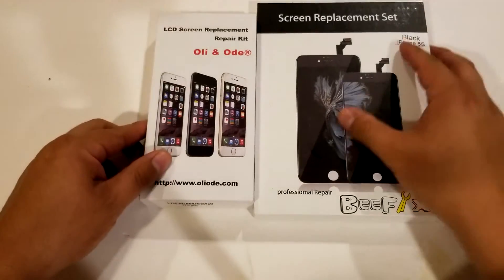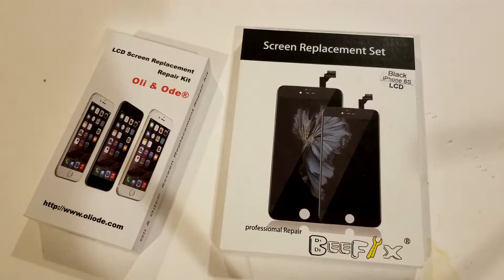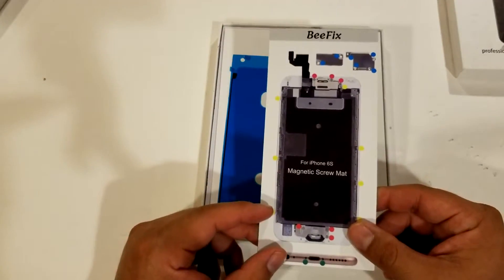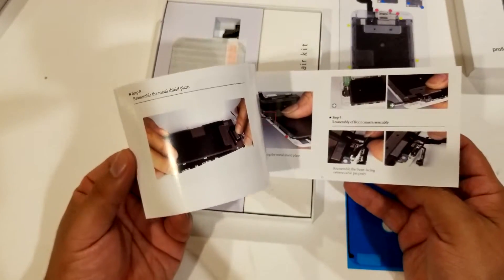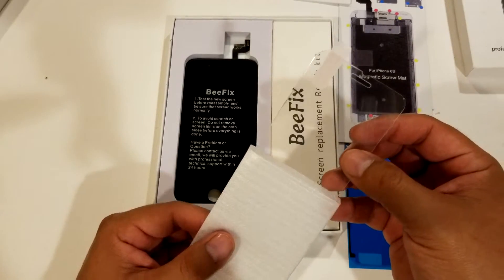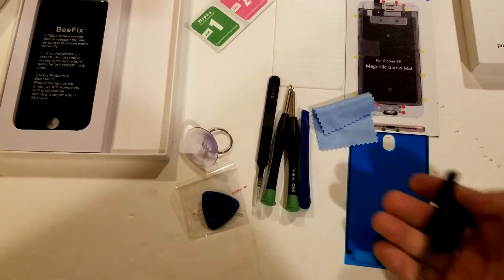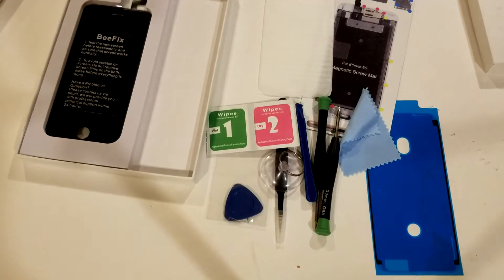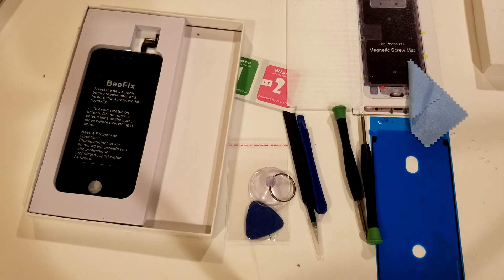BeeFix iPhone LCD Touch Display Digitizer Frame Assembly unboxing FOR MY phone repairs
Here is the vendor i currently use for my repairs from the different vendors in AMAZON.  I personally like this company's products for iphone repair LCD.  and here is WHY.  (CHECK VIDEO)